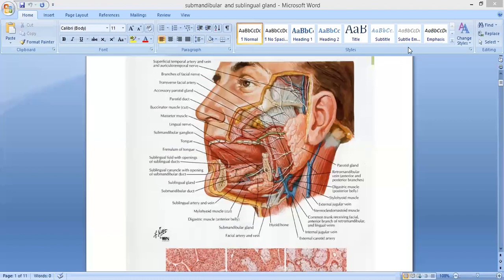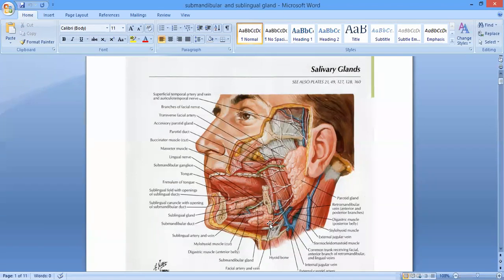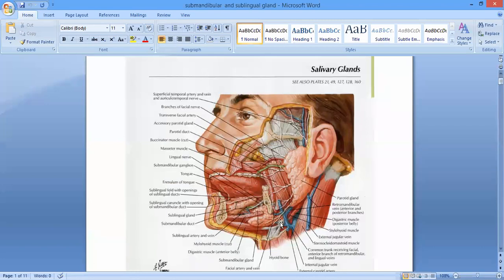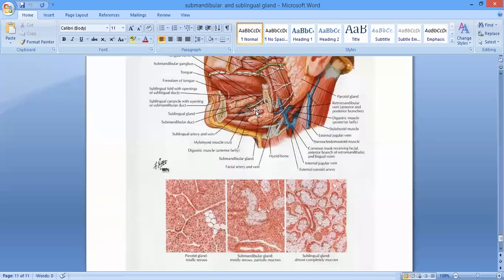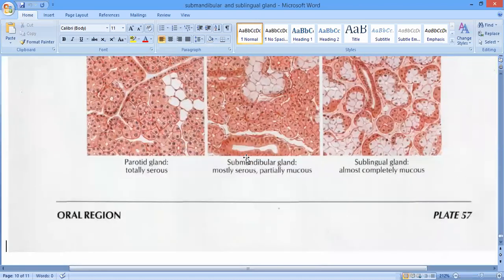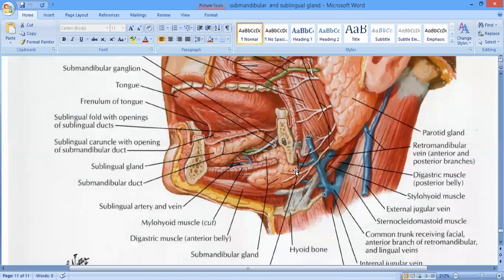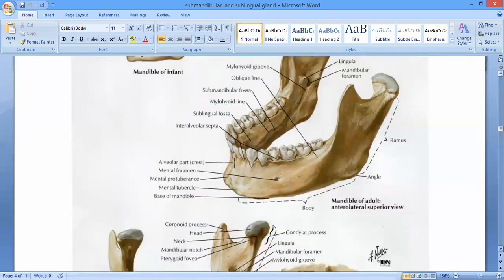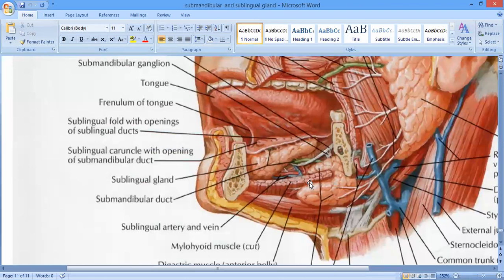submandibular and sublingual gland I DR. SHAHID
description of relations, blood supply, nerve supply of submandibular and sublingual gland